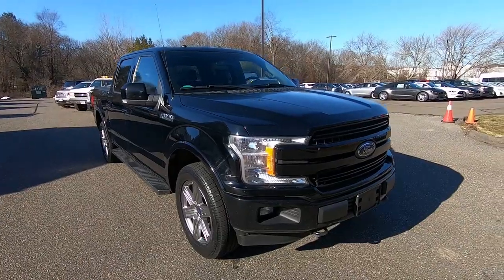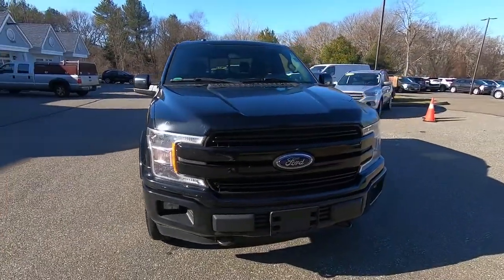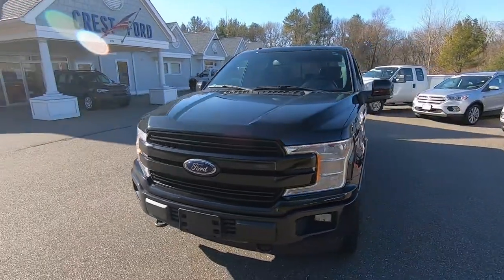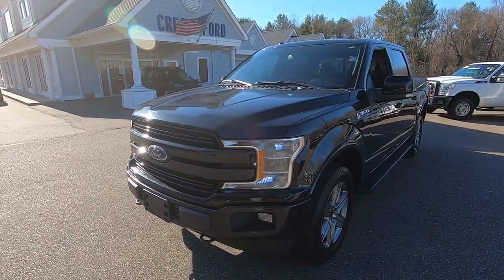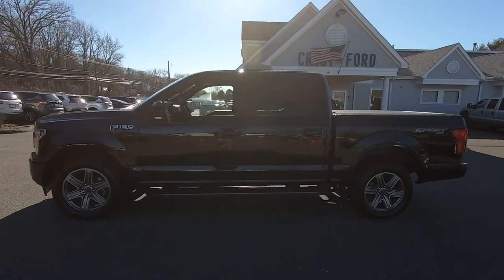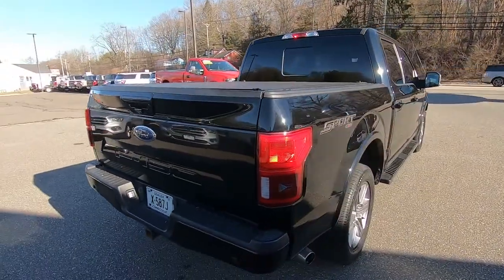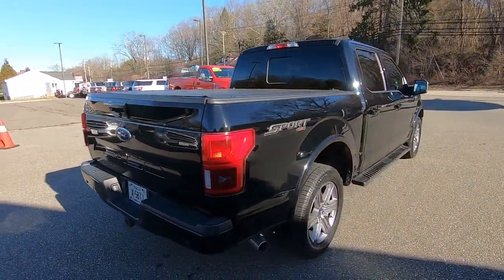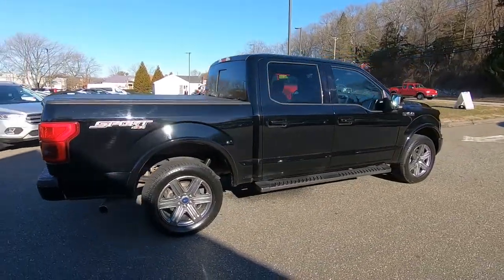2018 Ford F-150 Niantic, New London, Old Saybrook, Norwich, Middletown, CT F2433N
Black Used 2018 Ford F-150 available in Niantic, Connecticut at Crest Ford of Niantic. Servicing the New London, Old Saybrook, Norwich, Middletown, CT area.

CARFAX One-Owner. Clean CARFAX.  *FULLY Serviced & Reconditioned*, 110V/400W Outlet, 2nd Row Heated Seats, 7 Speakers, Air Conditioning, AM/FM radio: SiriusXM, Auto-dimming door mirrors, Auto-dimming Rear-View mirror, Automatic High Beam w/Rain-Sensing Wipers, Automatic temperature control, BLIS Blind Spot Information System, Bumpers: chrome, CD player, Chrome 2-Bar Grille w/4 Minor Bars, Chrome Angular Step Bars, Chrome Door & Tailgate Handles w/Body-Color Bezel, Chrome Skull Caps on Exterior Mirrors, Delay-off headlights, Equipment Group 502A Luxury, Exterior parking camera rear: With Dynamic Hitch Assist, Front fog lights, Fully automatic headlights, Heated door mirrors, Heated front seats, Heated Steering Wheel, Lariat Chrome Appearance Package, Leather-Trimmed Bucket Seats, LED Sideview Mirror Spotlights, Memory seat, Pedal memory, Power door mirrors, Power driver seat, Power Glass Sideview Mirr w/Chrome Skull Caps, Power passenger seat, Power steering, Power Tilt/Telescoping Steering Column w/Memory, Power windows, Quad Beam LED Headlamps & LED Taillamps/Fog Lamps, Radio: B&O Play Premium Audio System, Rear step bumper, Rear window defroster, Remote Start System w/Remote Tailgate Release, Reverse Sensing System, Single-Tip Chrome Exhaust, Steering wheel mounted audio controls, SYNC Connect, Universal Garage Door Opener, Voice-Activated Touchscreen Navigation System, Wheels: 20 Chrome-Like PVD, Windshield Wiper De-Icer.  Black 2018 Ford F-150 Lariat 4WD 4D SuperCrew 10-Speed Automatic 5.0L V8   Come to Crest Ford of Niantic to experience a hassle free, customer friendly sales experience! Meet one of our factory trained sales and leasing consultants, and choose the PERFECT vehicle for YOU! Come see why we are nicer in Niantic!  Awards:   * 2018 KBB.com Brand Image Awards   * 2018 KBB.com 10 Most Awarded Brands
Stock Number: F2433N, VIN Number: 1FTEW1E54JFA40241, Style Name: 4X4 Lariat 4Dr Supercrew 5.5 Ft. SB, Make: Ford, Model: F-150, Model Year: 2018, Type: Pickup, Vehicle Trim: Lariat, Interior Color: Black, Exterior Color: Black, Bed Length: 67.1 Inches, Body Type: REGULAR CAB, MPG Automatic City: 16, MPG Automatic Highway: 22, Engine Description: 5.0L V8, Fuel Type: Gasoline, Fuel Induction: DI, Valves Per Cylinder: 4, Aspiration: Naturally Aspirated, 4WD Type: Part Time W/ On Demand Setting, Transmission: 10-Speed Automatic, Wheels Rims: Aluminum, Wheels Spare Rim Type: Steel, Drive Train Type: 4WD, Independent Suspension: Front, Stabilizer Bar: Front, Clock, Compass, External Temp, Low Fuel Level, Tachometer, Trip Computer, Front Wipers: Intermittent, Privacy Glass, Rear Defogger, Antenna Type: Mast, Diversity, Audio System: Voice Operated, Touch Screen Display, AM/FM, Speakers: 7, Drivers: Heated, Drivers Height: Power, Drivers Lumbar: Power, Drivers Power: 10, Drivers Ventilated, Passenger: Heated, Passenger Height: Power, Passenger Lumbar: Power, Passenger Power: 10, Passenger Ventilated, Seating Capacity: 6, Front Seat Type: 40-20-40 Split Bench, Upholstery: Leather-Trimmed, Center Armrest, Folding: Folds Up, Split, Adjustable Pedals: Power, Cruise Control, Cupholders: Rear, Front, Overhead Console: Front, Power Outlets: 12V Front, Retained Accessory Power, Seatback Storage, Steering Adjustment: Tilt And Telescopic, Steering Power, Steering Wheel Control: Multi-Function, Phone, Voice Control, Audio, Cruise Control, Auto Dimming Mirrors, Power Mirrors, Power Retractable Mirrors, Power Door Locks: Auto-Locking, Windows: Power Windows, Memory Features Number of Drivers: 3 Driver, Air Conditioning: Automatic Climate Control, Mats: Rear, Front, Reading Lights: Rear, Front, Steering Wheel Trim: Leather, Vanity Mirrors: Dual Illuminating, Bumpers: Chrome, Door Reinforcement: Side Impact Door Beams, NHTSA Passenger Grade: Excellent, NHTSA Driver Grade: Excellent, NHTSA Side Impact Front Grade: Excellent, NHTSA Side Impact Back Grade: Excellent, NHTSA Roll Over Resistance Rating: Good, ABS: 4-Wheel, Anti Theft System: Alarm With Remote, Engine Immobilizer, Perimeter Alarm, Brake Assist, Safety Locks, Daytime Running Light, Fog Lights, Headlights Auto Delay, Front Headrests: 3, Adjustable, Rear Headrests: Adjustable, 3, Safety Signal Mirrors, Safety Stability Control, Driver and Passenger Airbag, Side Airbag, Stability Control, Tie Downs, Trailer Hitch: Class IV, Front Head Room: 40.8 Inches, Front Hip Room: 62.5 Inches, Front Shoulder Room: 66.7 Inches, Front Leg Room: 43.9 Inches, Rear